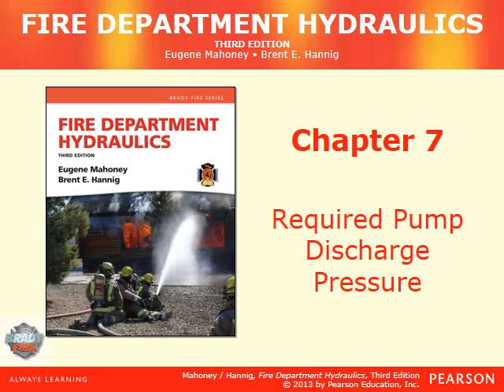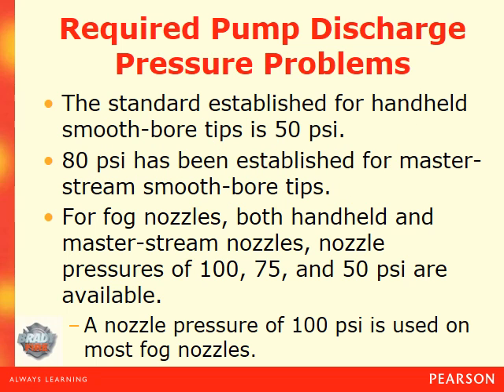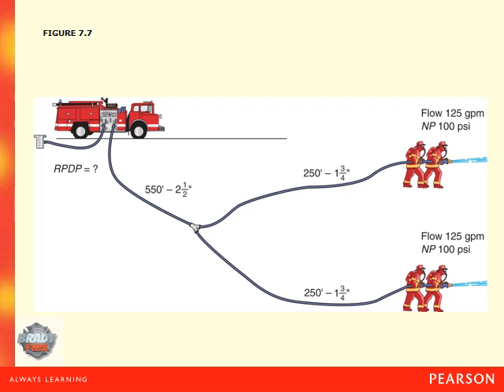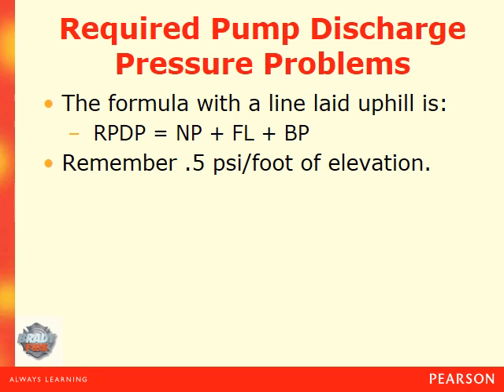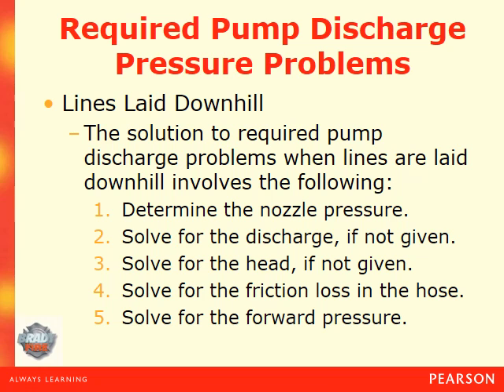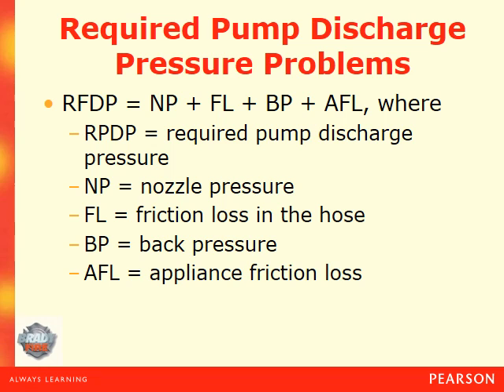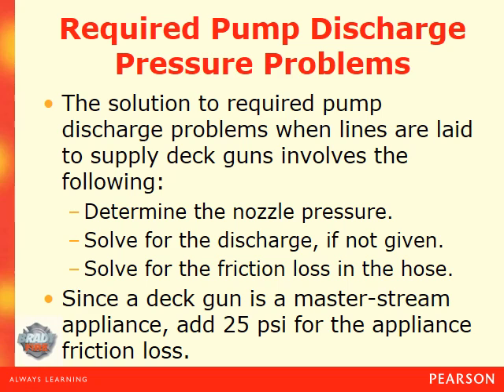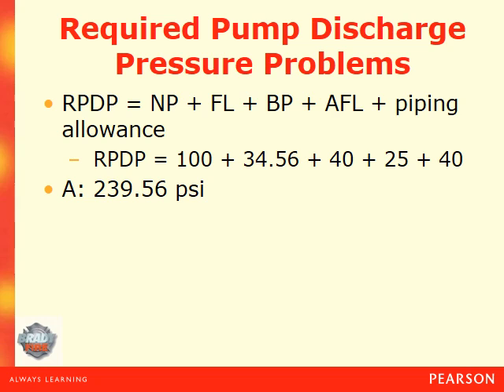hannig ch07 lecture